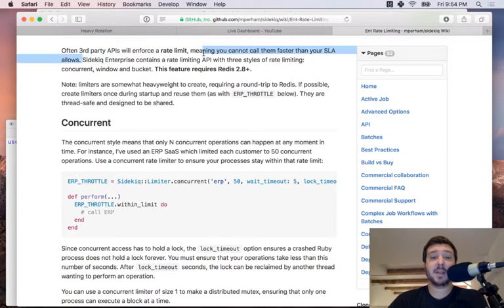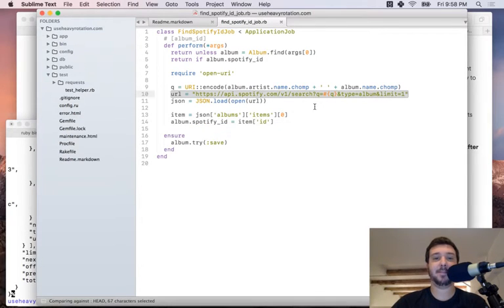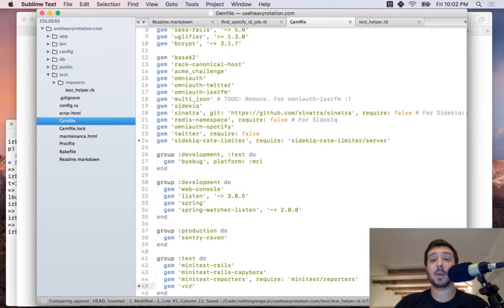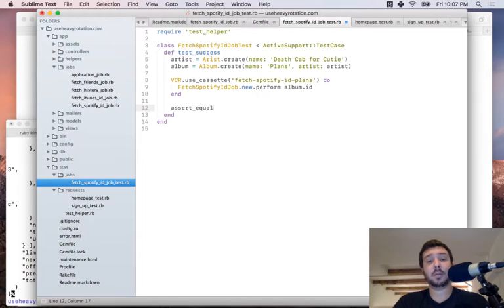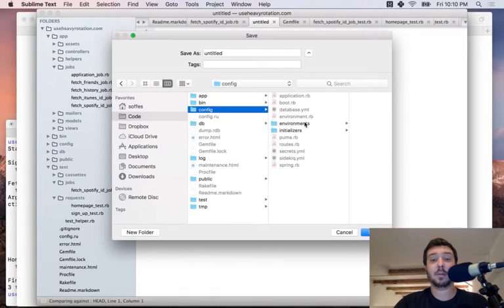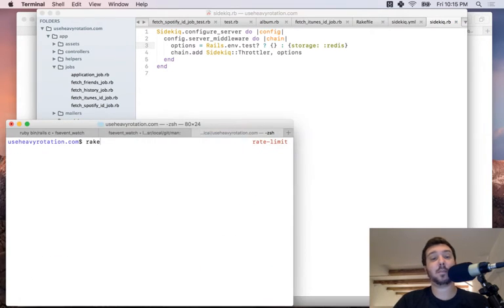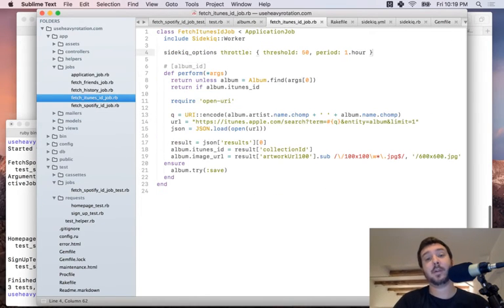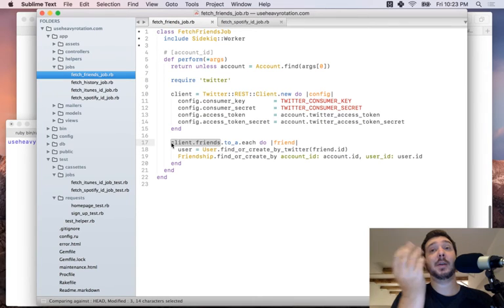Working on Heavy Rotation